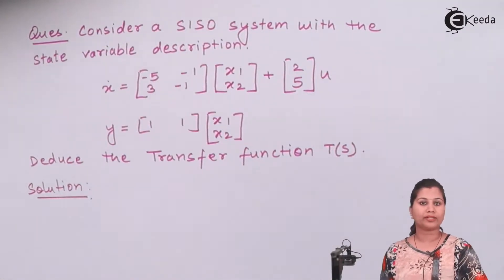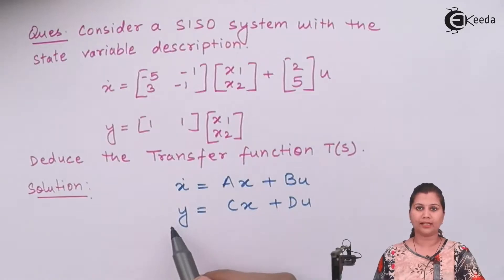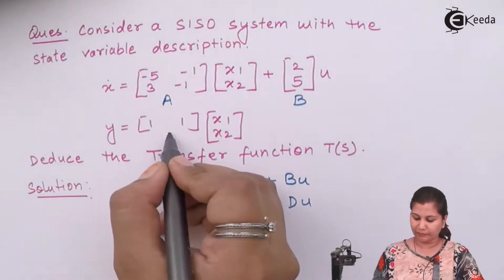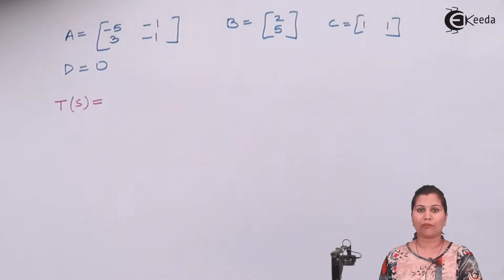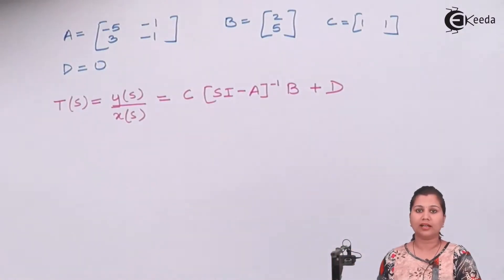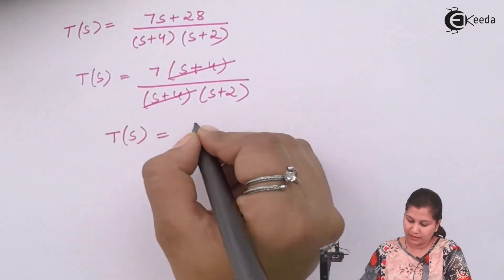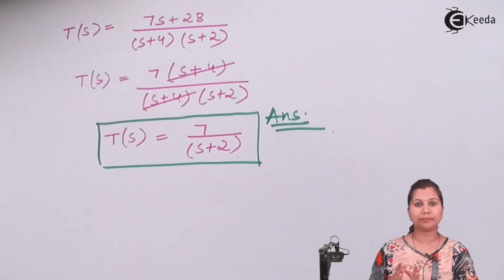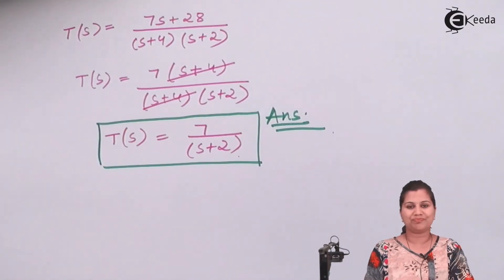Transfer Function Derivation from State Model Statement Problem No 5 - Control Systems